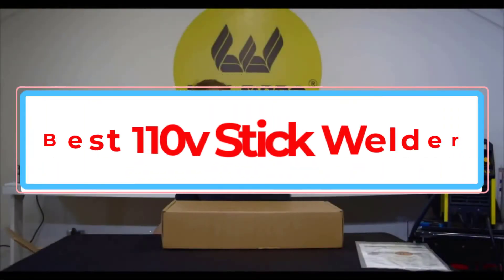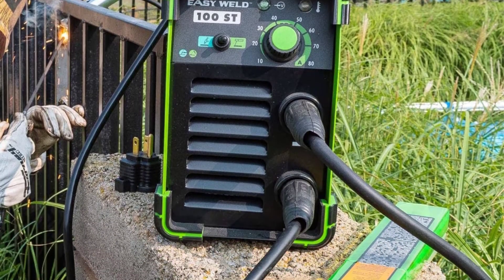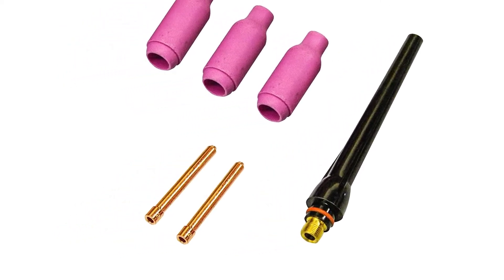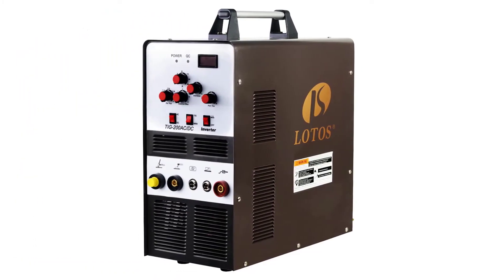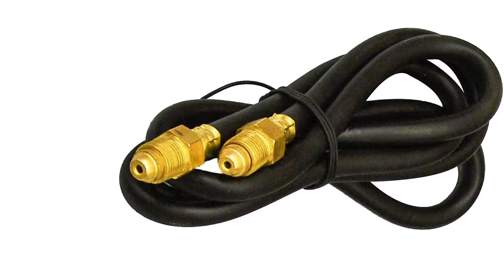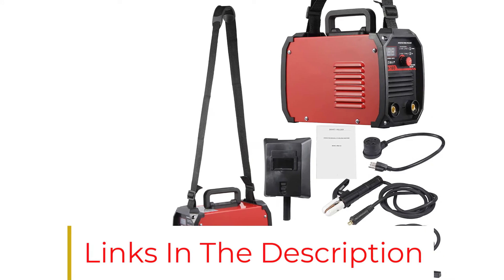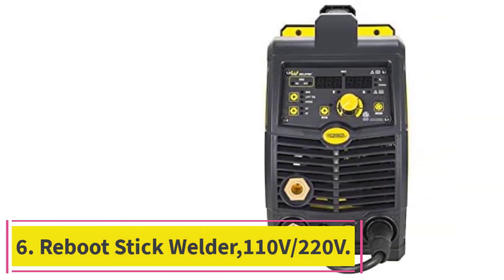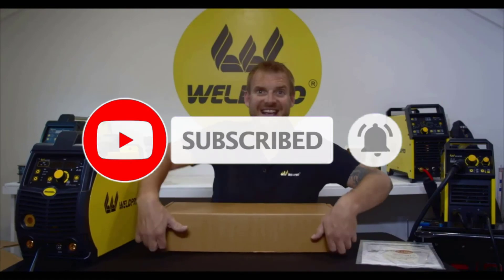✅Best 110v Stick Welder In 2022 - Top 6 New 110v Stick Welders Review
1. Forney Easy Weld 298 Arc Welder 100ST.

2. Lotos LTPDC2000D Welder And Stick Welder.

3. Lotos TIG200ACDC 200A AC/DC.

4. ZEN STYLE Portable DC.

5. Weldpro Digital TIG200GD ACDC.

6. Reboot Stick Welder,110V/220V.

Hey guys in this video we are going to be checking out the Best 110v Stick Welder. You Can Buy Right Now. We made This List Based On Our Personal Opinion and hours of research & we have listed them based on the type of features and Price. We have Included options for every type of user so whether you are looking for the best budget.

      owners.